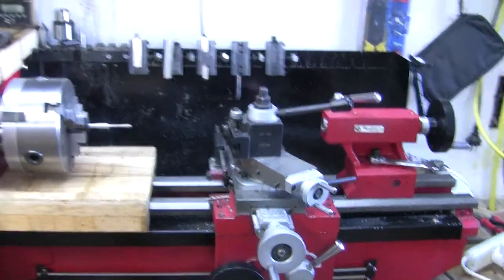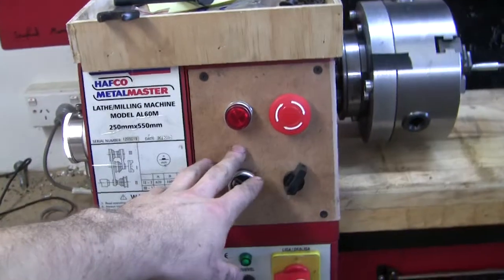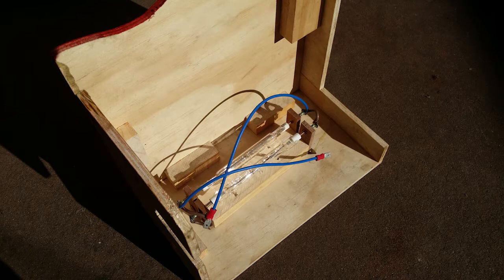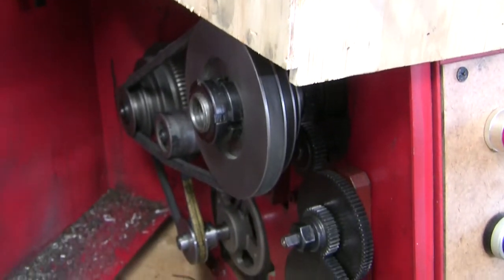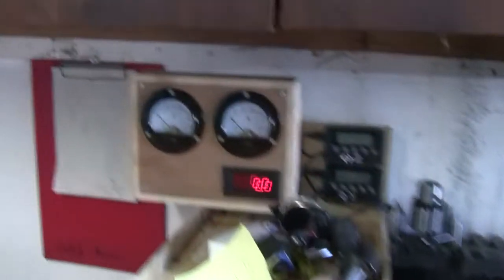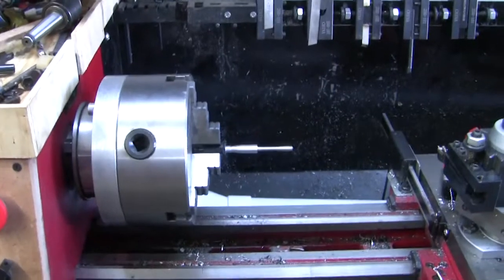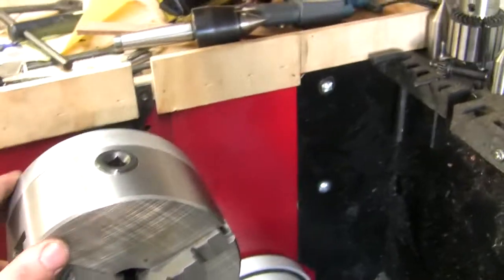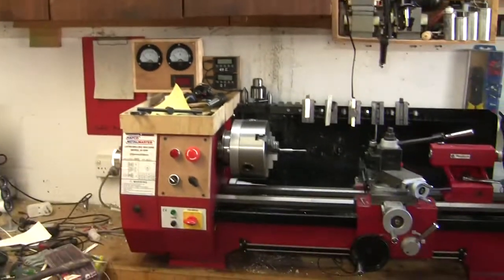Seig C6 lathe DC motor conversion final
the final installment of the motor change over to a more powerful DC motor with a speed control